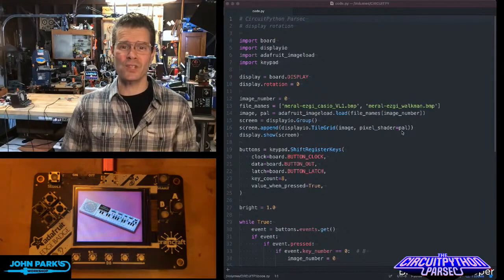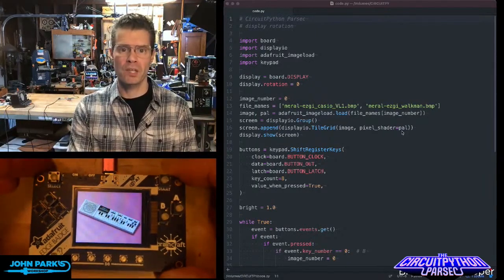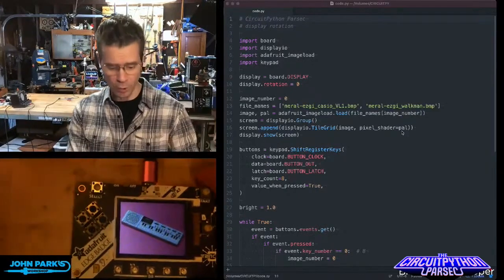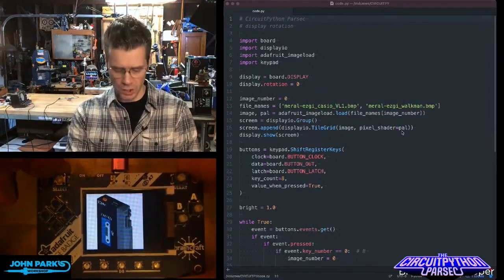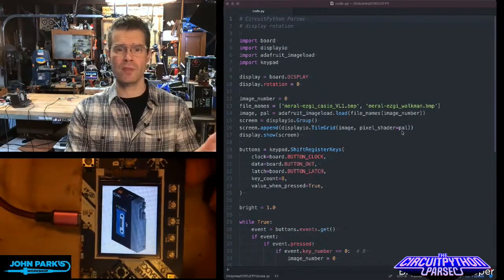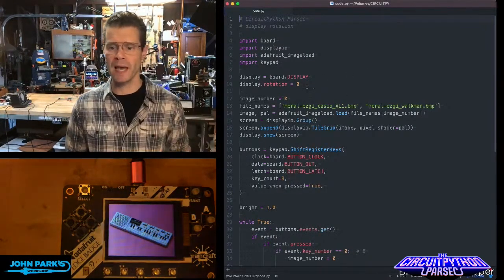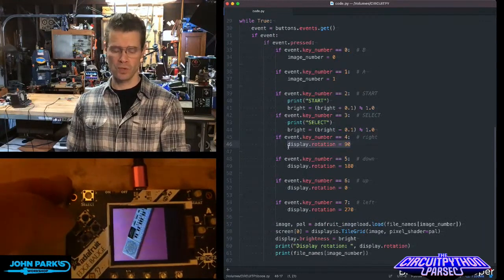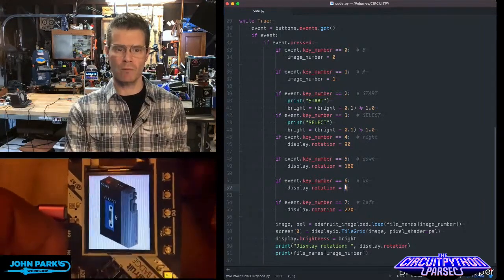John Park's CircuitPython Parsec: Display Rotation @adafruit @johnedgarpark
Use display.rotation() to re-orient your screen.